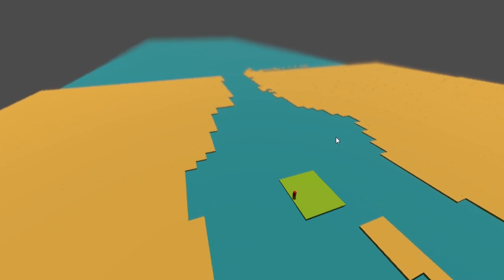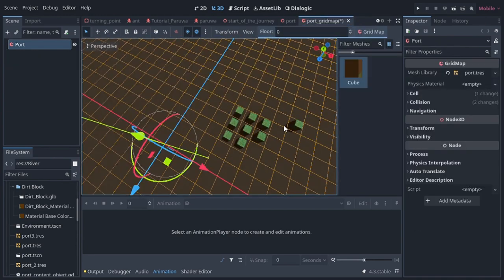Adding Gridmaps to the game [Devlog 2]: Not a tutorial.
Until the sea arrives is a new game which I am developing and this video is the second devlog in which I am adding Gridmaps and block like art style to the game.